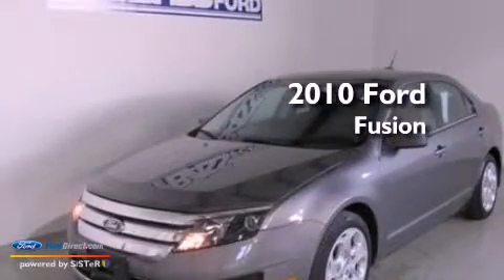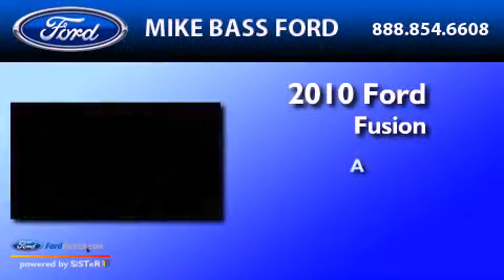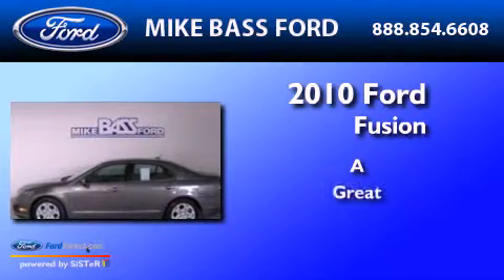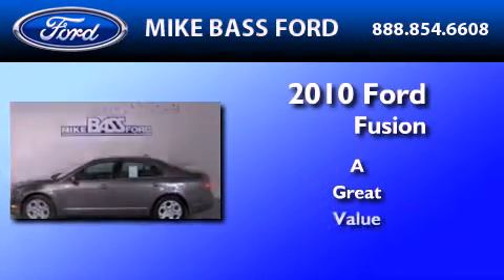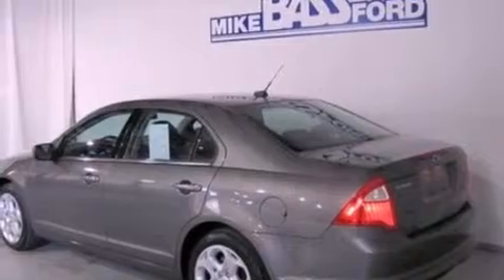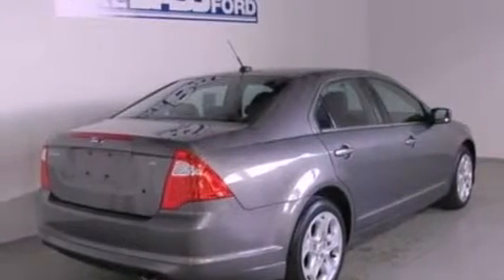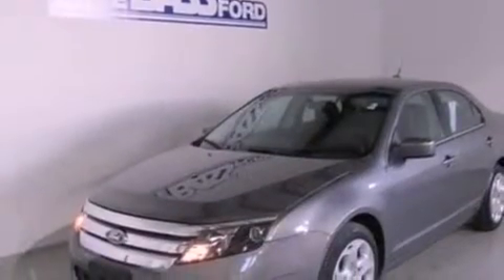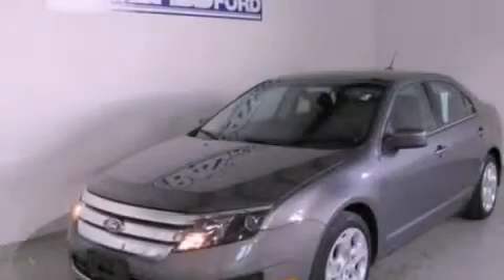2010 Ford Fusion Sheffield Village OH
Year : 2010
 Make : Ford
 Model : Fusion
 Engine : 2.5L I4 16V MPFI DOHC

 Exterior : GRAY
 Miles : 22,069
 Interior : BLACK

 Pre-Owned 2010 Ford Fusion Sheffield Village  OH